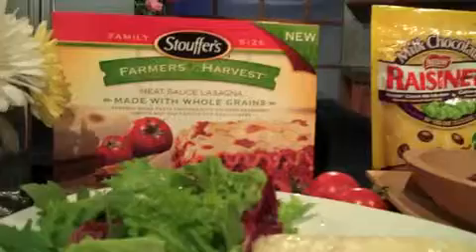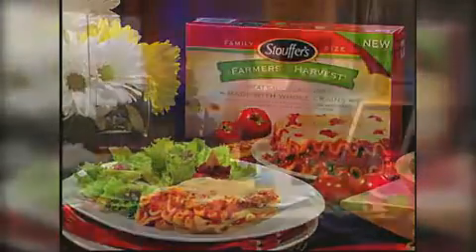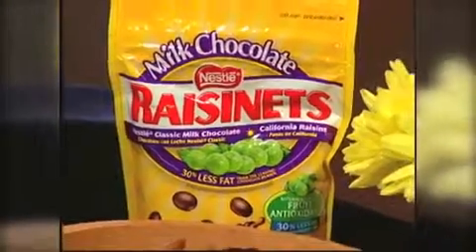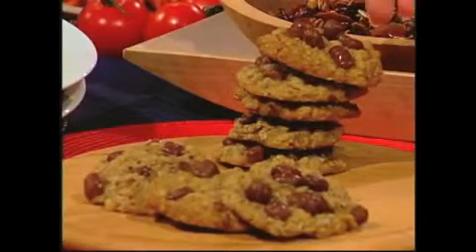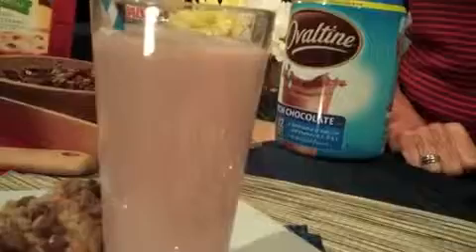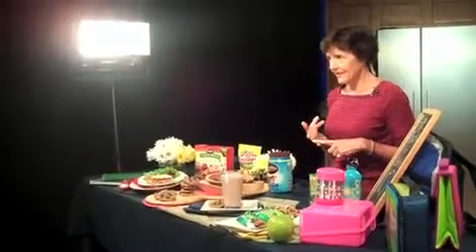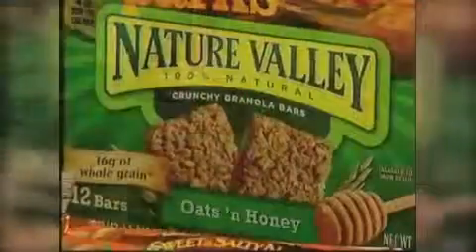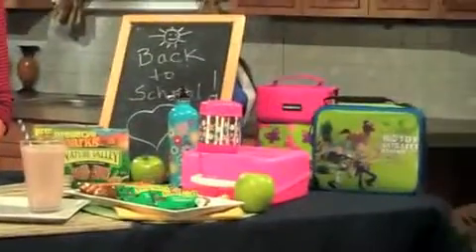News 2 Know - Back To School Foods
Food 101 for your family! Learn which foods will boost brain power all day for you and your children.